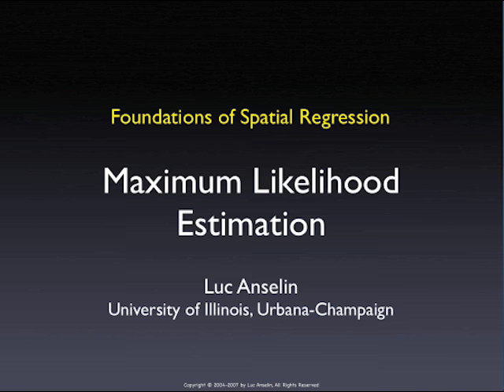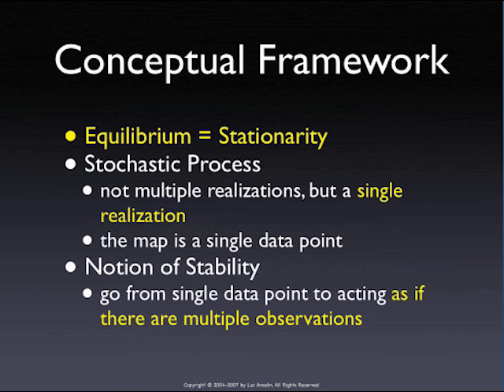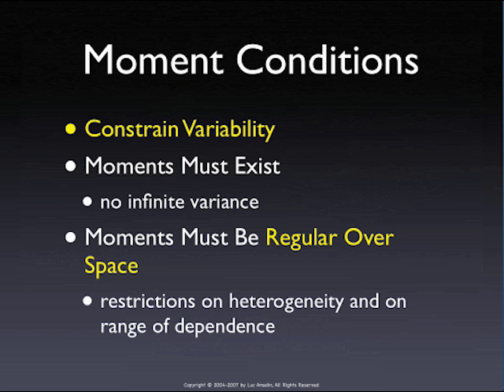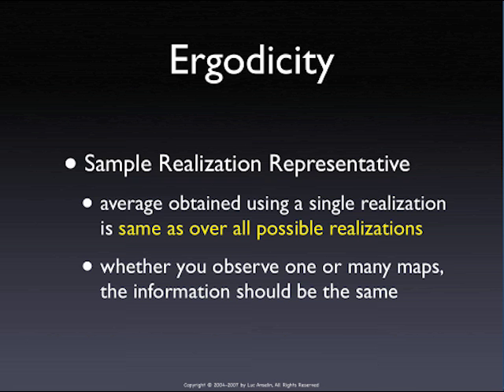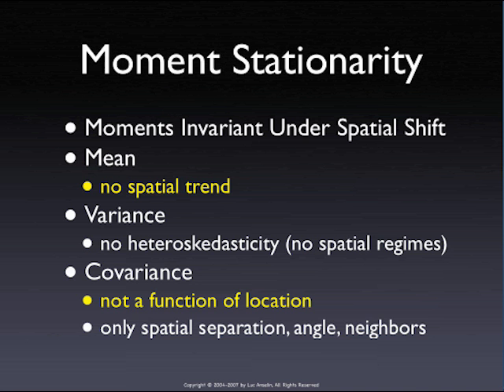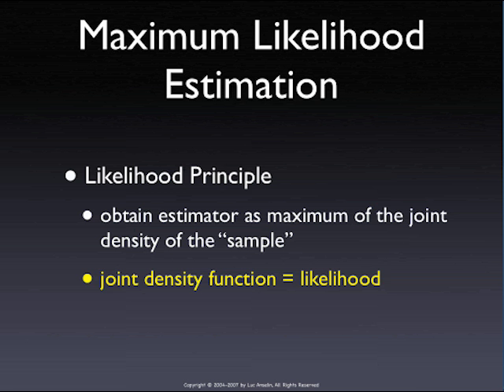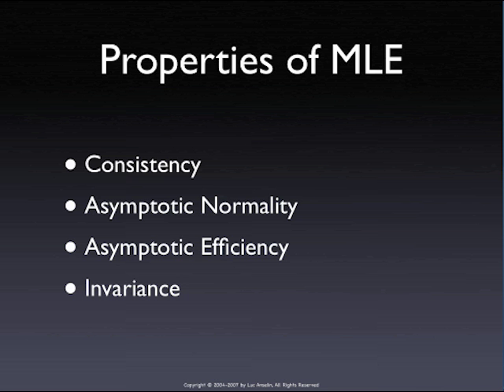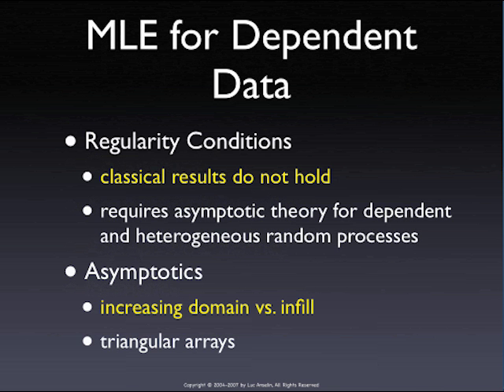Maximum Likelihood Estimation of Spatial Models: Principles